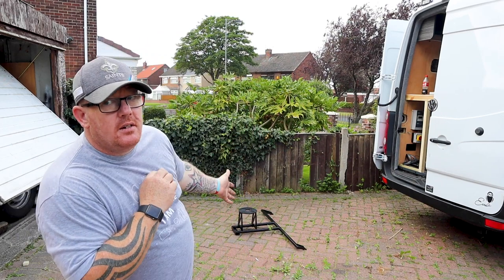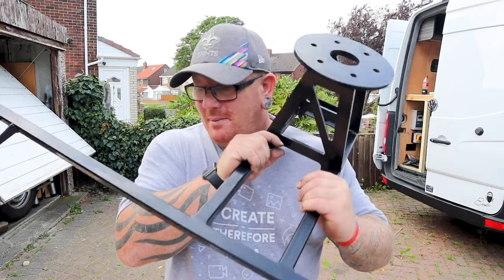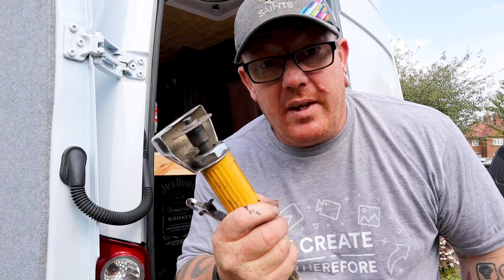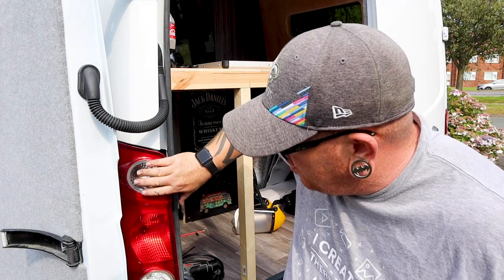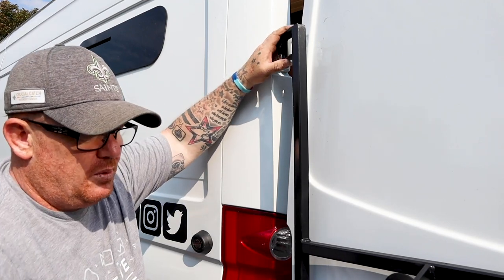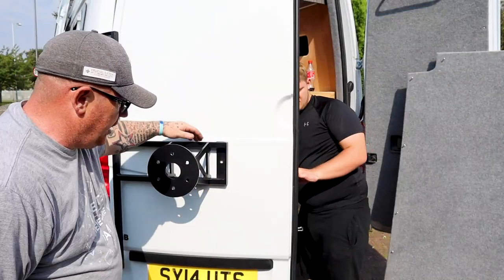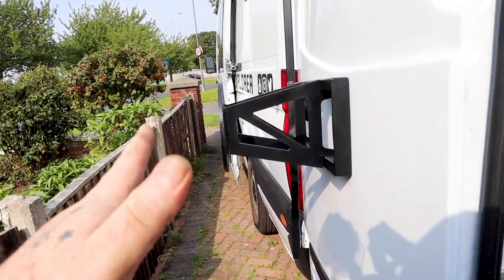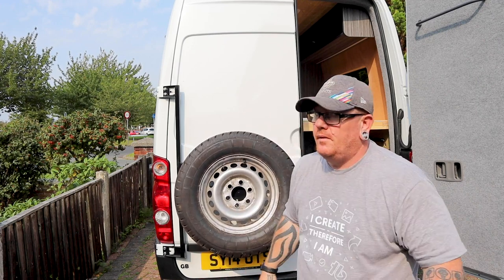SIMPLE DIY Rear Mounted spare Wheel Carrier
The WHEELIAMS VAN DOOR Mounted spare Wheel Carrier to the rear of our VW crafter because our gas tanks are fitted where the spare wheel is meant to be located, having the wheel on the door saves so much space in the garage area of the van, And this wheel carrier is built so so well and will last forever. don't forget to subscribe and leave a comment ALSO we only fit the strongest and the best quality goods and products to our van so everything we use is of the highest quality, and built to last. DONT FIT CHEAP CRAP TO YOUR VAN fit good quality parts and addons like the wheeliams carrier.

🔴 fitting instructions here for 270degree hinges need the internal tie-bar removal